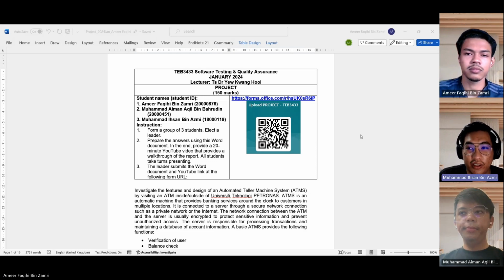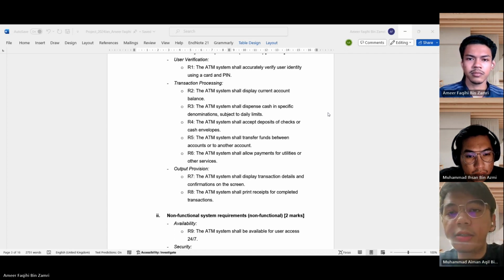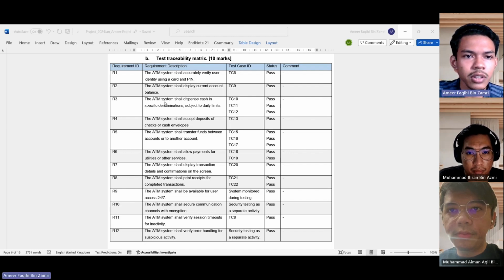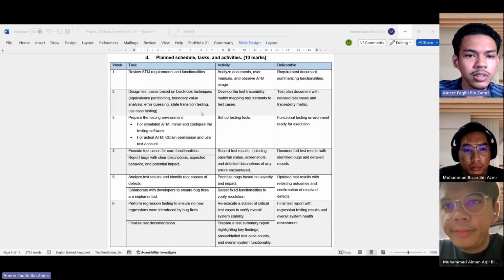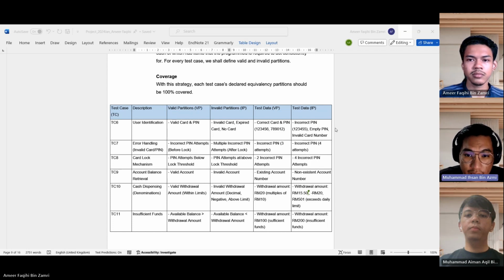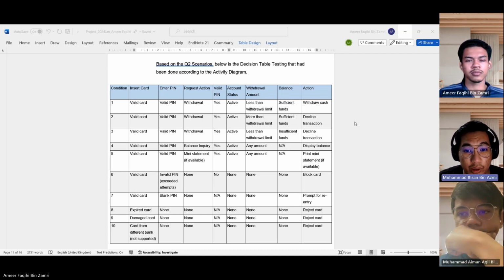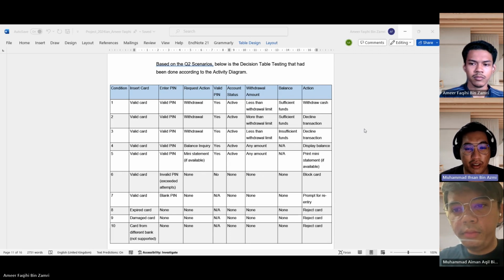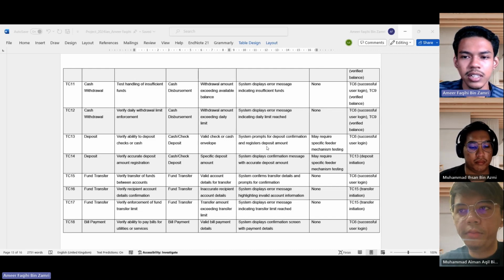STQA Project - ATM System Test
TEB3433 Software Testing and Quality Assurance